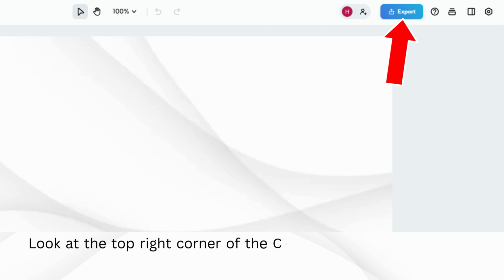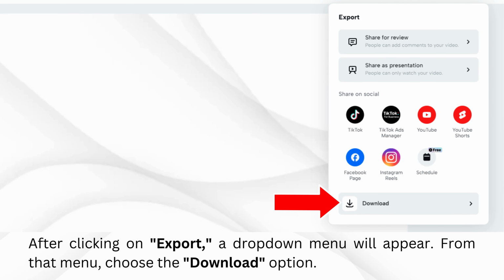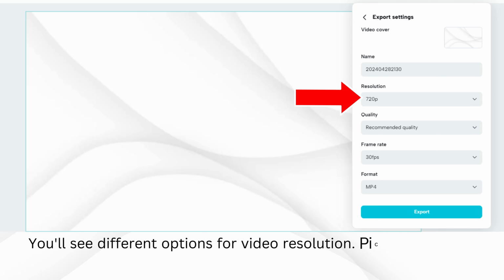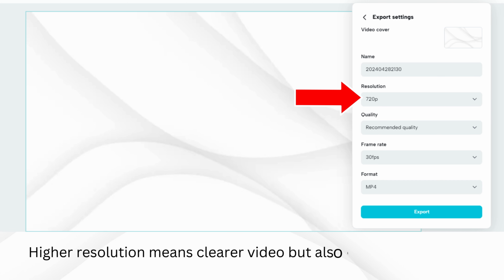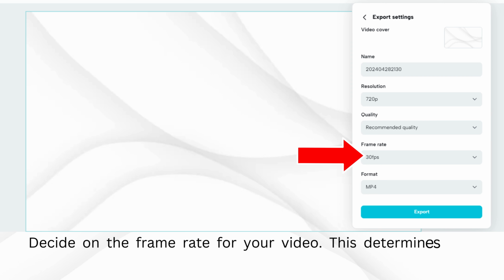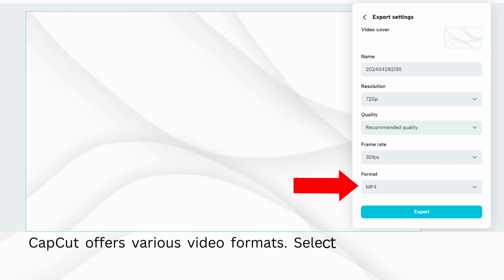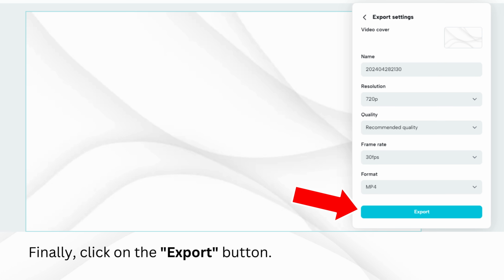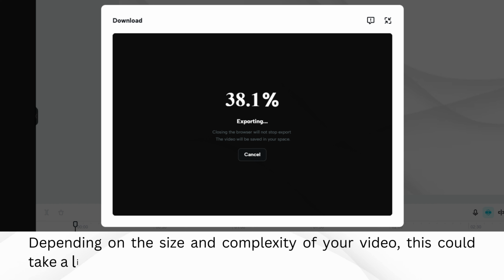HOW to SAVE VIDEO in CAPCUT PC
Learn how to save video in CapCut on your PC without watermark with this easy-to-follow tutorial! In this video, we'll guide you through the step-by-step process of exporting your edited videos using CapCut, the popular video editing software. Whether you're a beginner or an experienced user, mastering the art of saving your creations is crucial. Follow along as we demonstrate how to save your CapCut video in PC, ensuring high quality and no pesky watermarks.

CapCut is a powerful yet user-friendly editing tool, perfect for content creators of all levels. By the end of this tutorial, you'll be equipped with the knowledge to export your videos flawlessly and share your masterpieces with the world.

Ready to elevate your video editing skills? Watch now and become a CapCut pro!